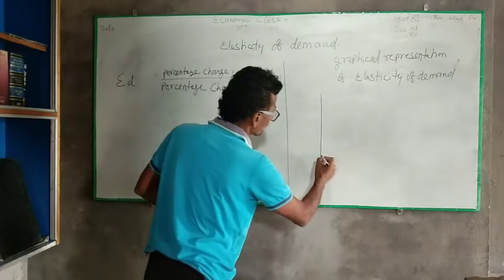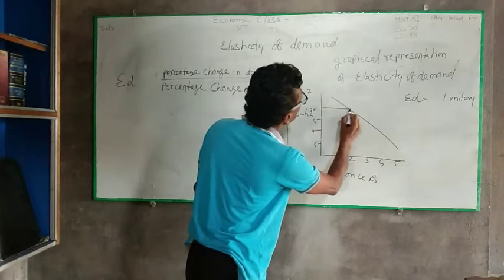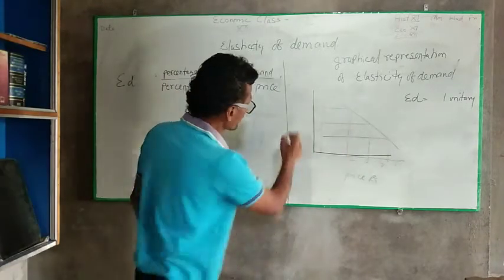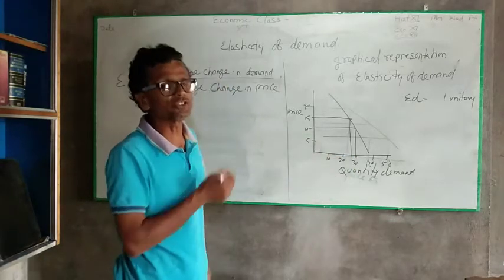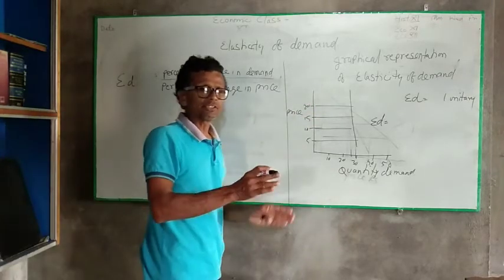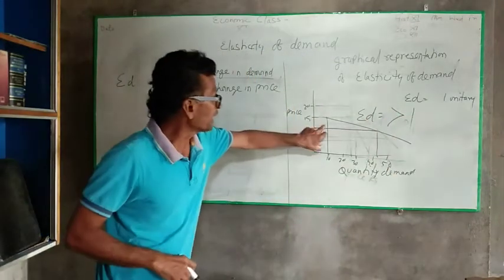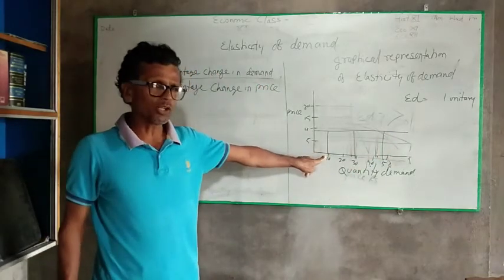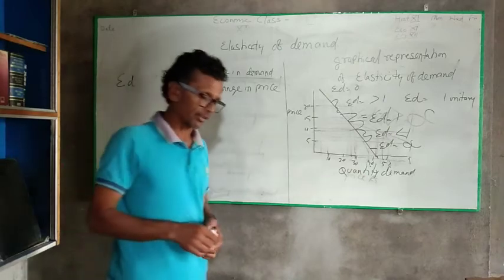XI Micro eco 14th lect